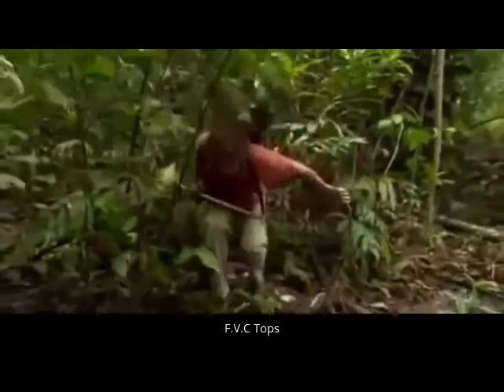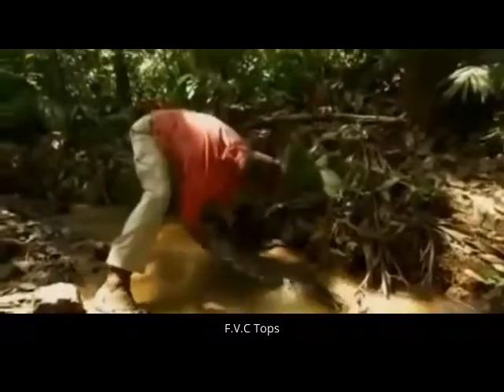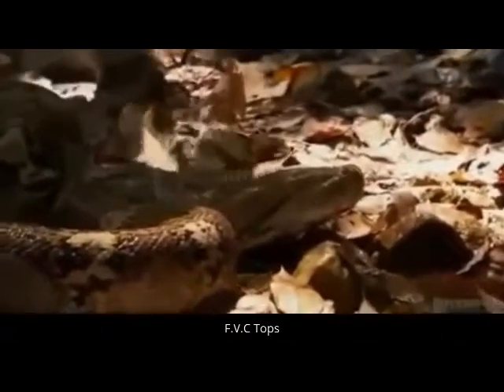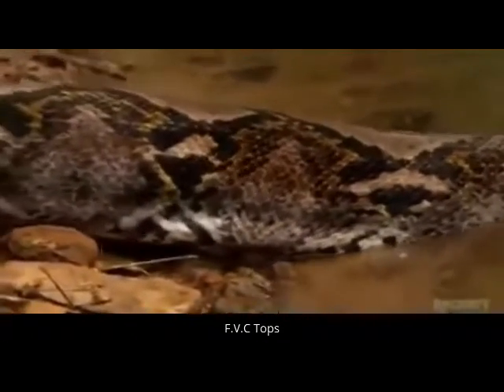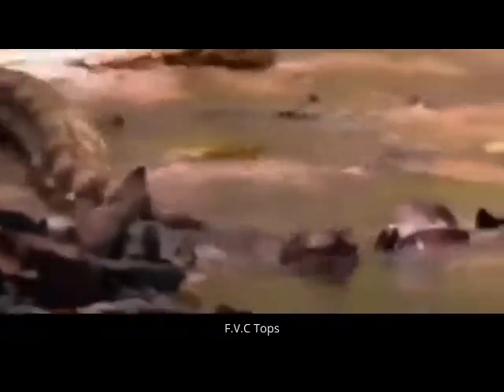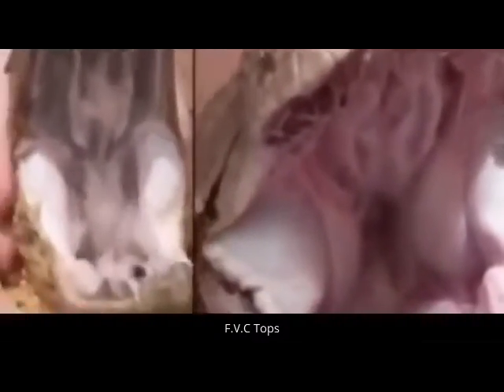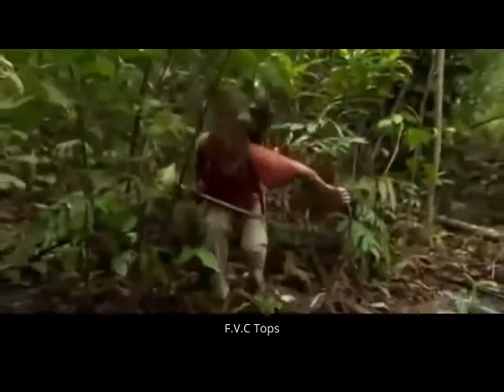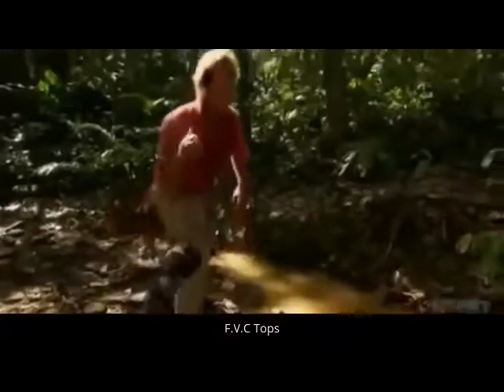Biggest Anaconda and Python Found on Earth - Most Amazing Wild Animal Attacks